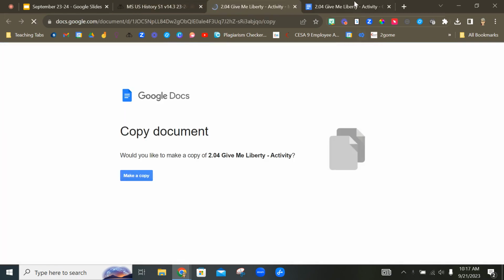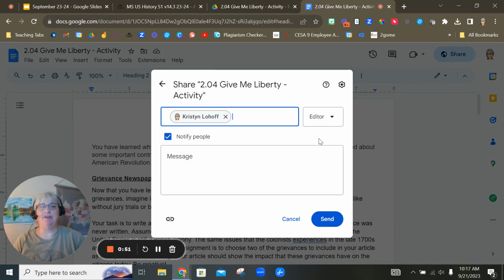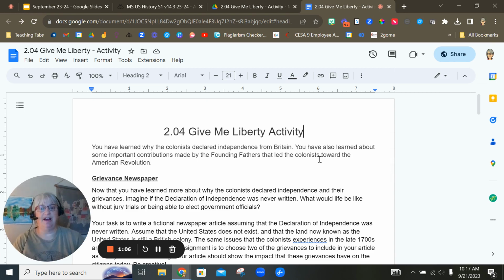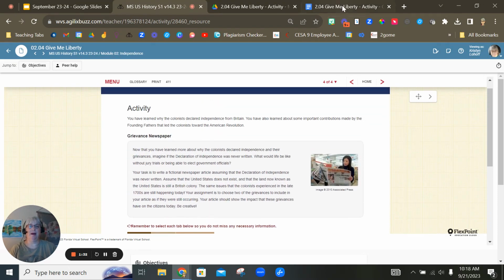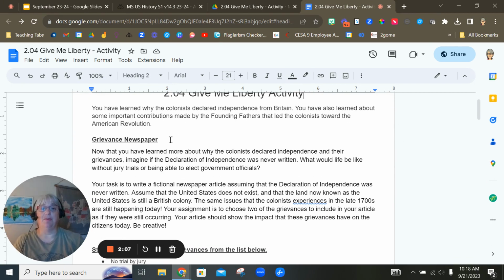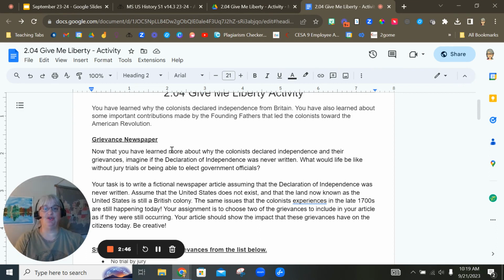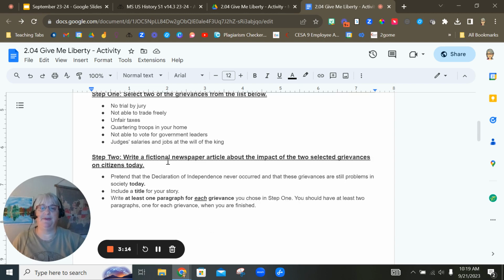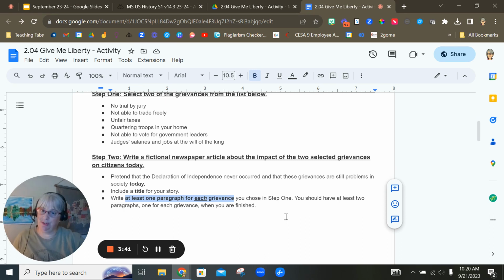2.04 Give Me Liberty - Directions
I show you exactly what you need to do for this assignment.